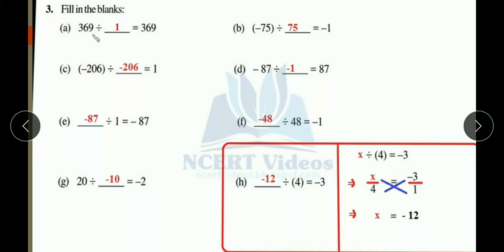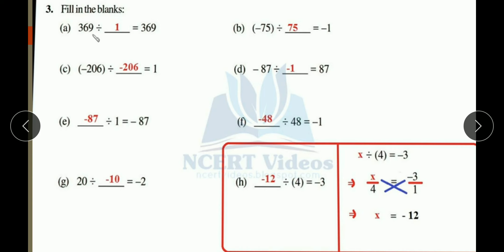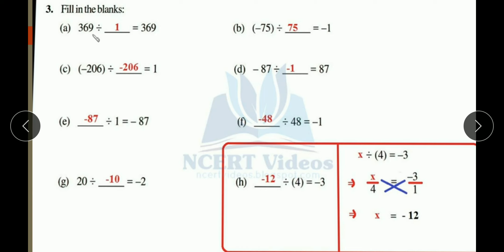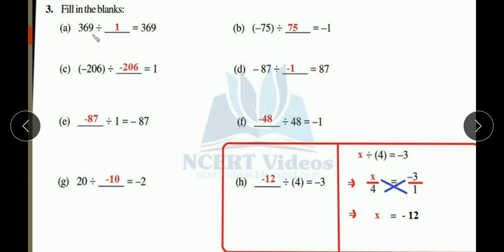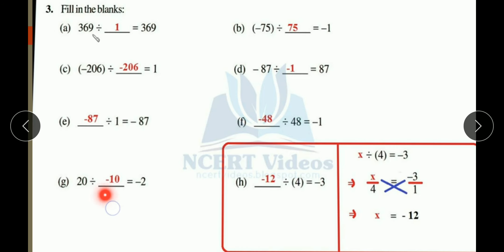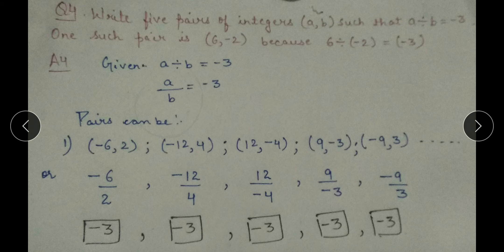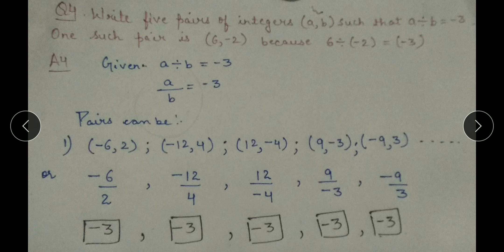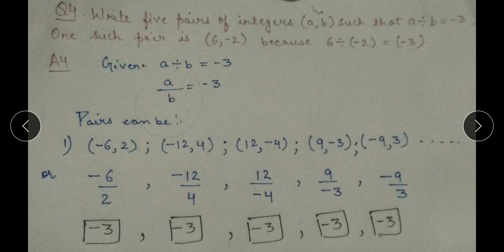Class VII,maths,ch-1(integers),Ex-1.4(Q3,Q4)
Ex1.4(Q3,Q4)